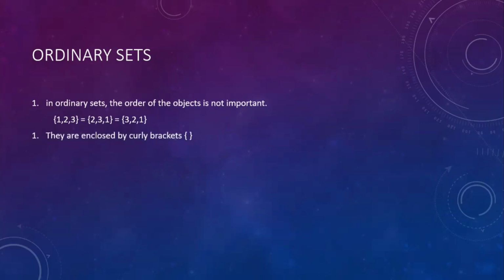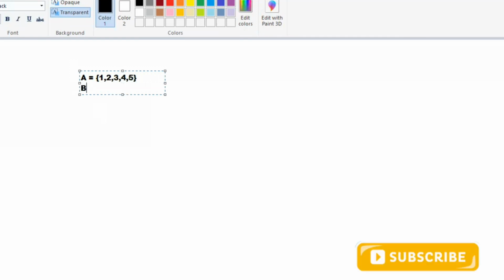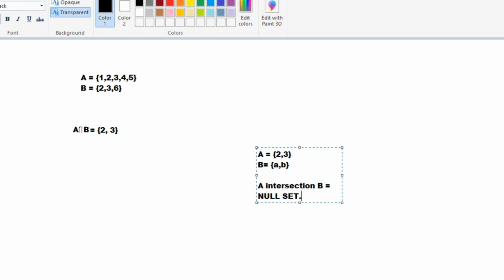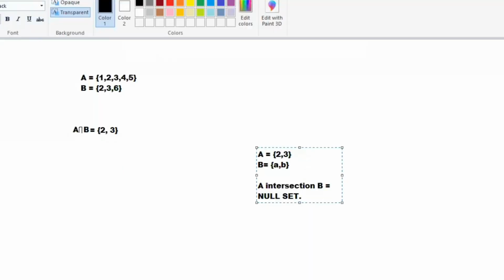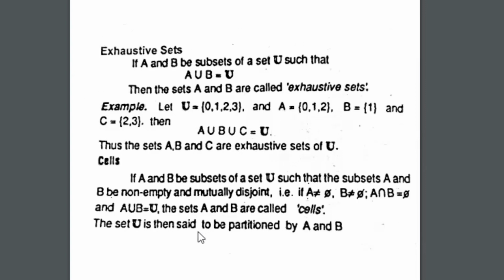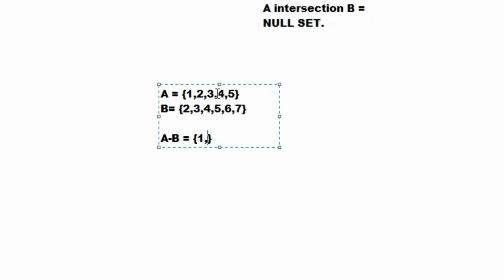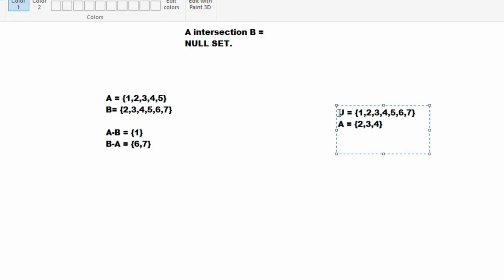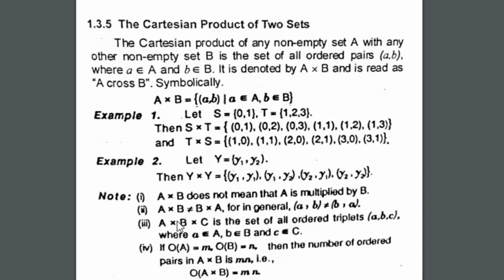Part 4: Operations on set, Ordered sets and Ordinary sets.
the detail video about intersection of set, Union of set, difference of set, cartesian, exhaustive set, cells, compliment of a set. all with examples.